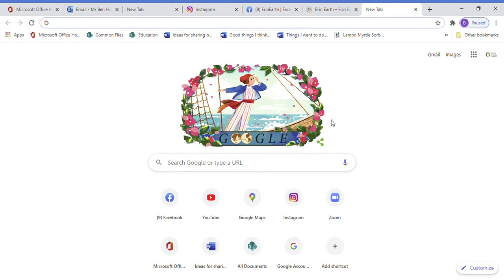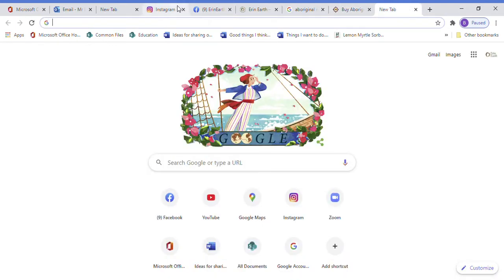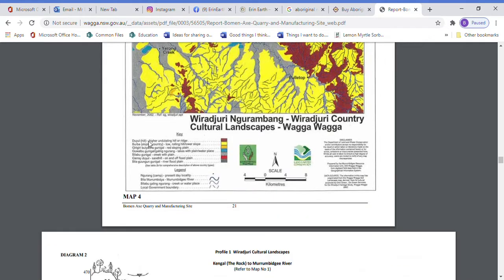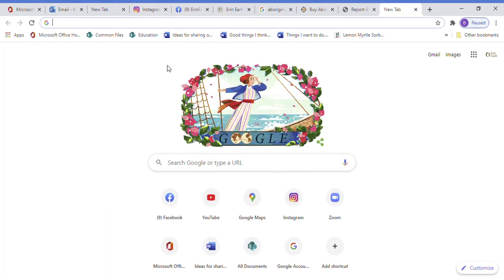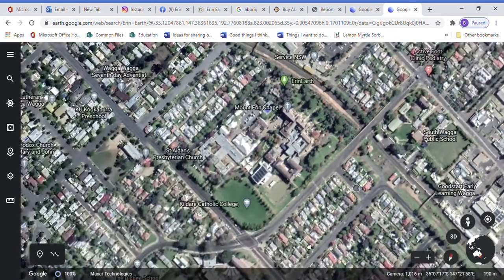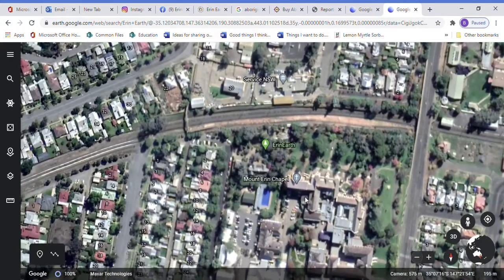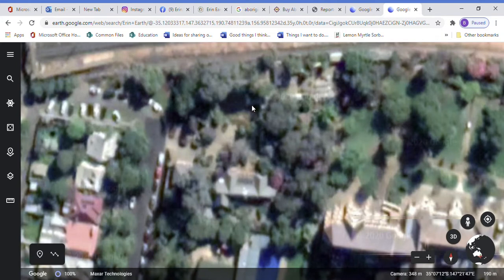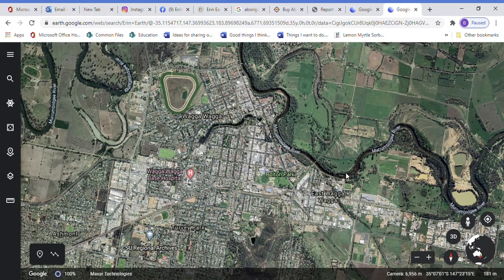Activities locating Erin Earth in our landscape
This clip will give you an idea of how students can get an overview of Erin Earth before they visit :)